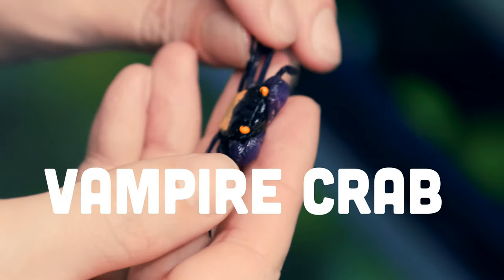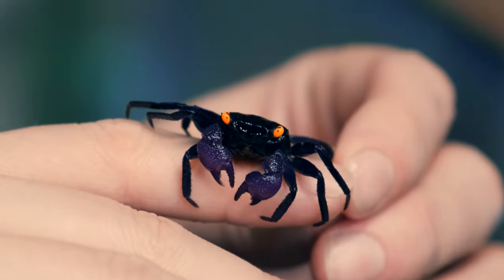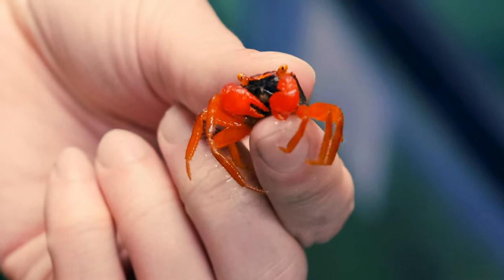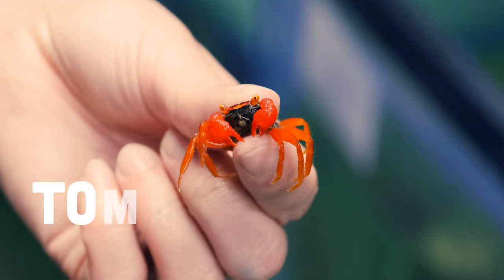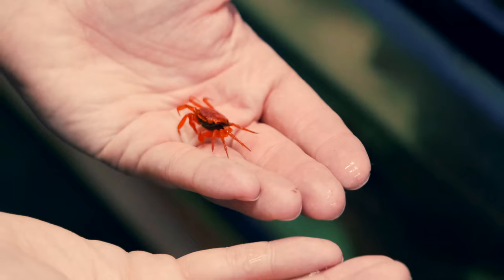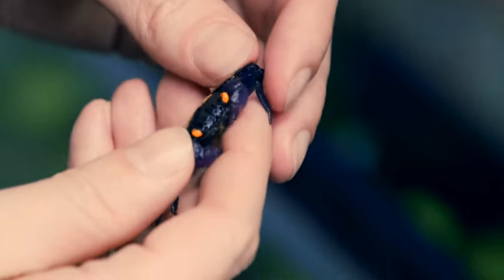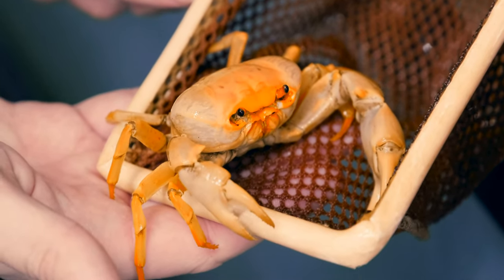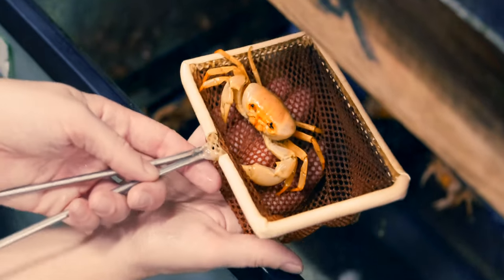How to CARE for Terrestrial LAND CRABS | Vampire Crabs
One of the HOTTEST critters here at Carolina Aquatics! These "Terrestrial Land Crabs" make amazing terrarium inhabitants. Mike shares some tips on care for these amazing creatures!